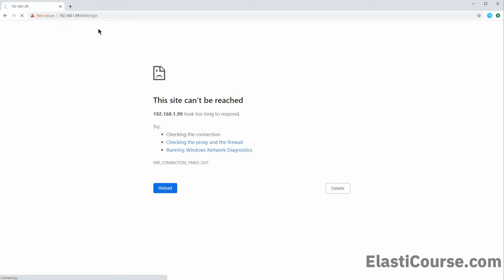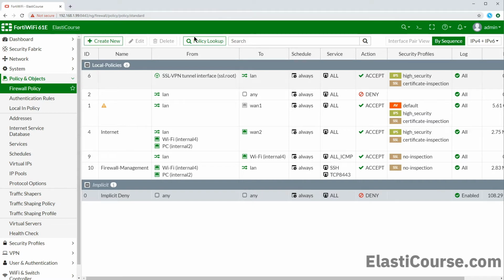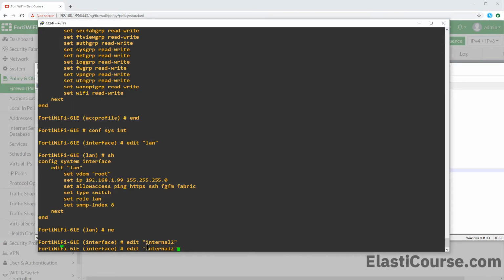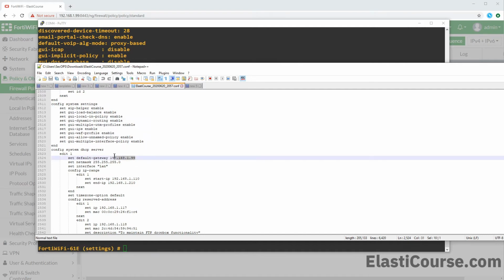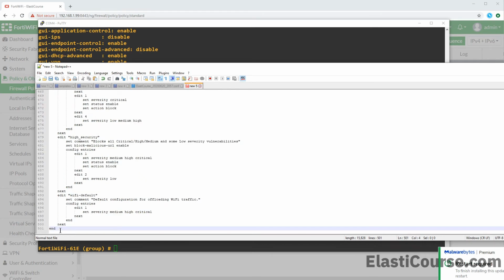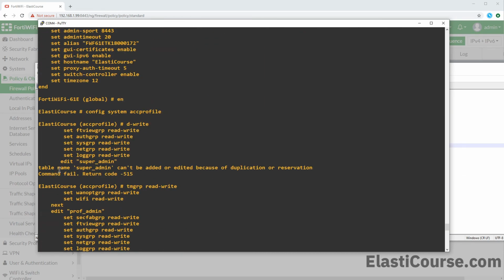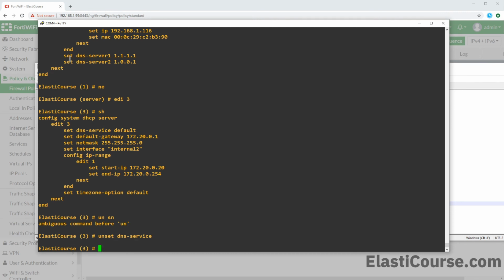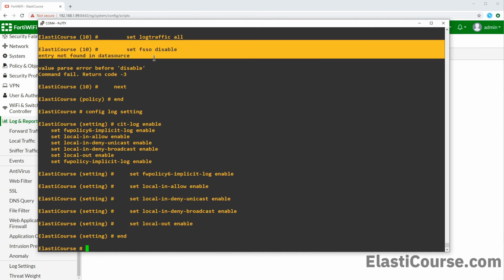How to restore Fortigate configuration backup & Advanced Fortigate Scripting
AWS Web Application deployment and migration course